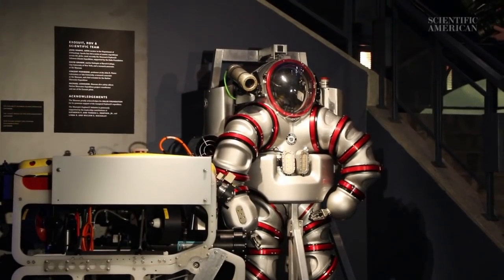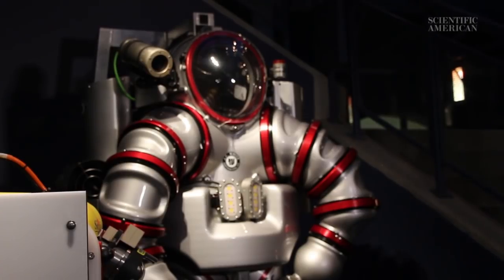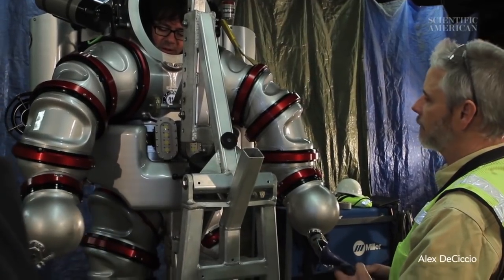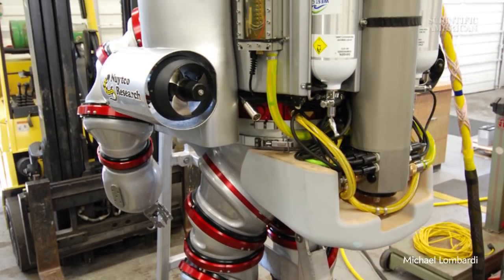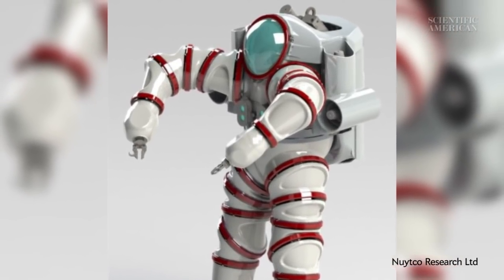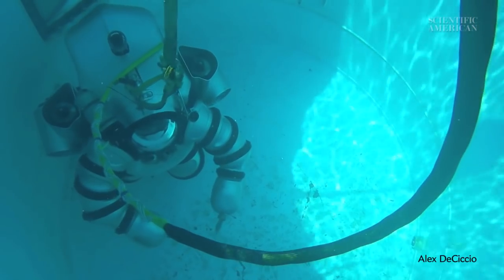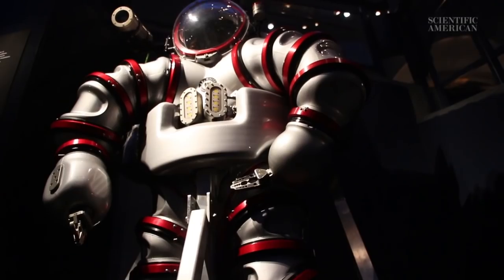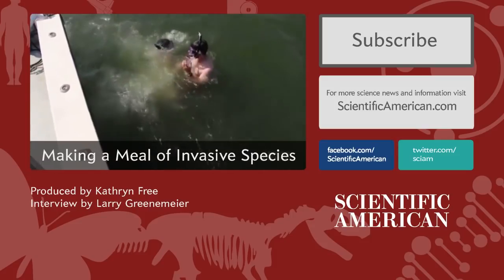Exosuit Pushes Limits of Undersea Exploration - by Scientific American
With jet thrusters and an aluminum alloy casing, the Exosuit is a submarine you can wear. Later this year, scientists will suit up and plunge 300 meters below the ocean surface to study bioluminescent organisms. Diving safety officer Michael Lombardi of the American Museum of Natural History explains how the Exosuit extends the time a diver can stay submerged at 30 times the surface pressure.

Google Science Fair Hangout On-Air: Meet the Deep-Sea-Diving Exosuit